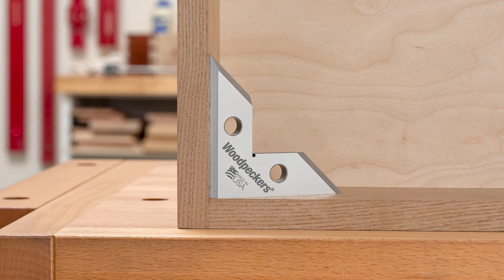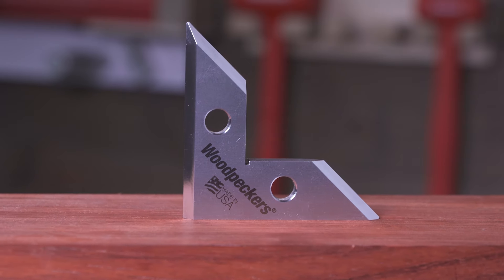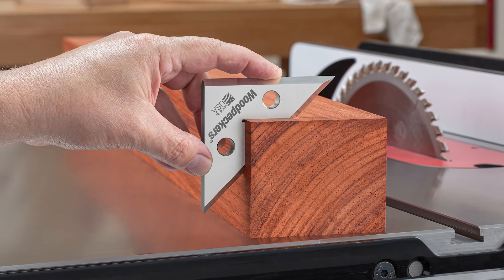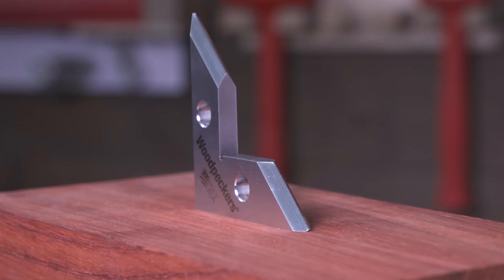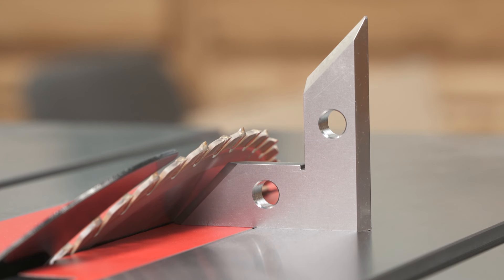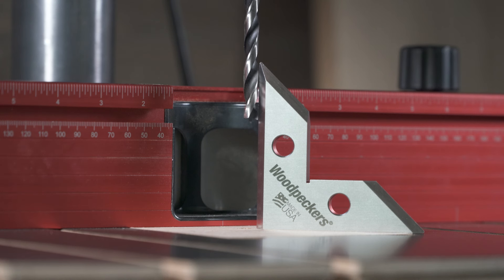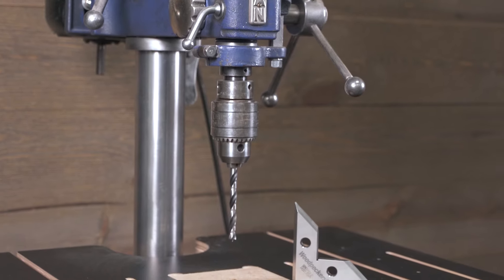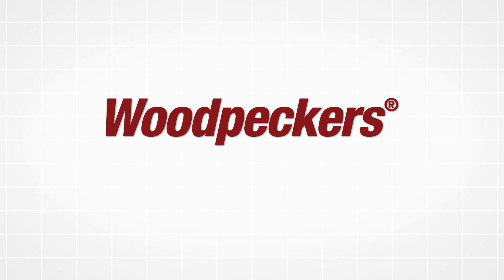DeadNutz Square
Woodpeckers DeadNutz square is machined to perfection using the latest technology, giving rise to its name. “Dead nuts” is a phrase for absolute precision. The term comes from the age of analog scales to describe where the measuring nut for the scale was set to read zero – the basis from which all other measurements are taken – precisely, “00.” To ensure the Deadnutz Square lives up to its name, Woodpeckers uses Wire Electrical Discharge Machining (EDM) technology. Wire EDM erodes away the metal at the micron level, resulting in incredible precision and quality.